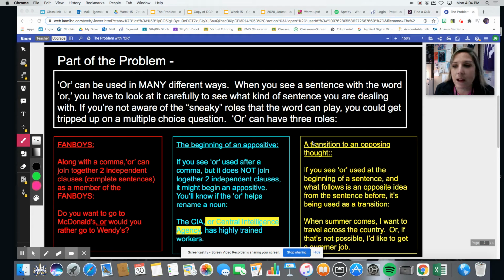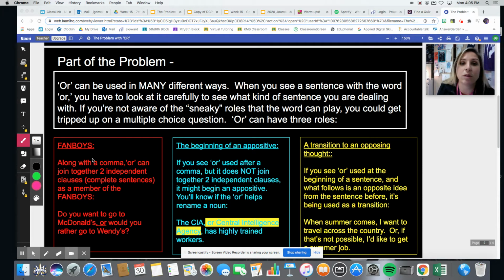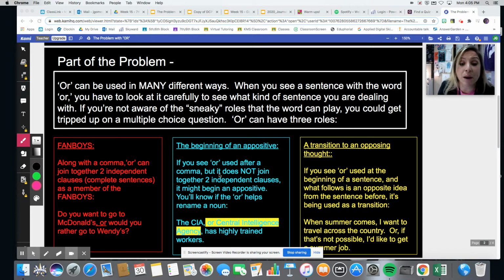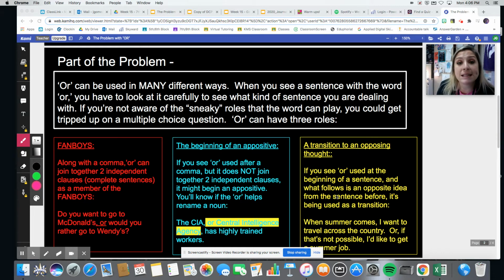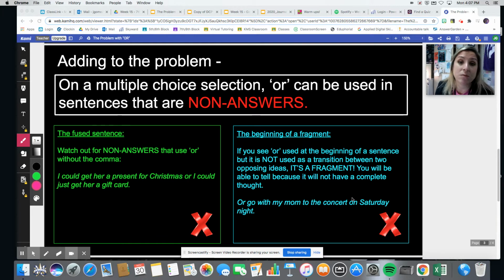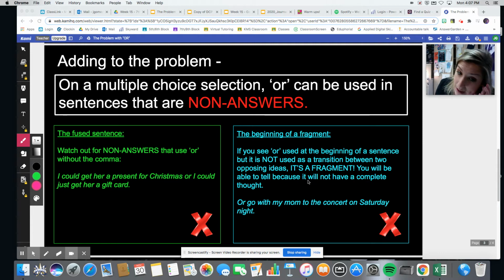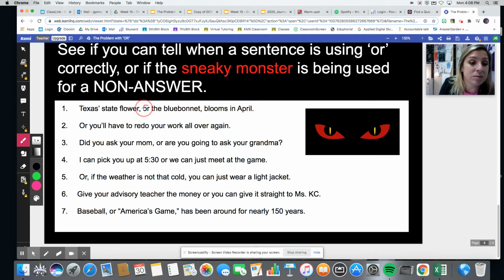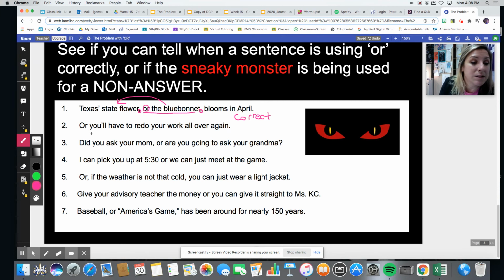The Problem with "Or"